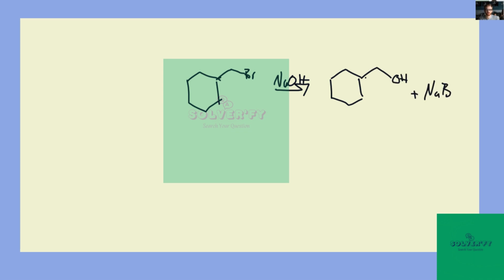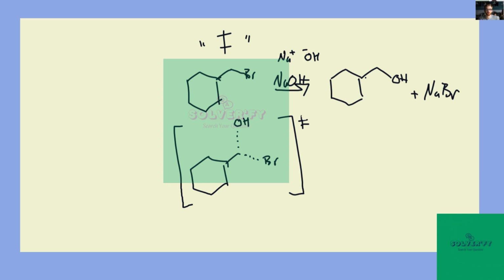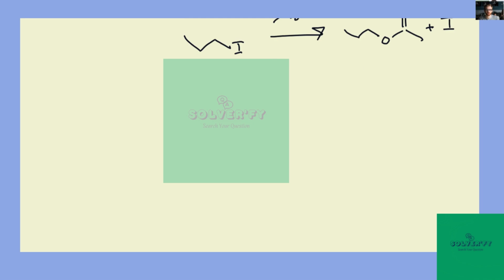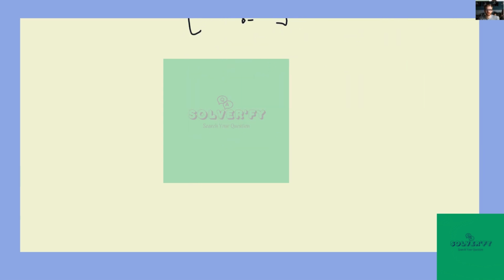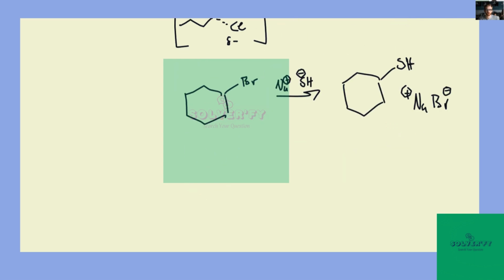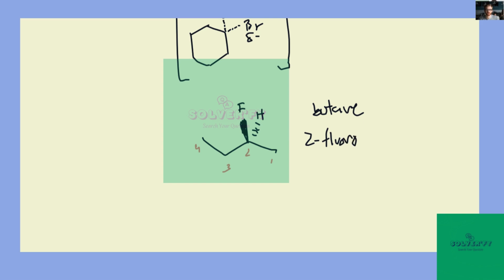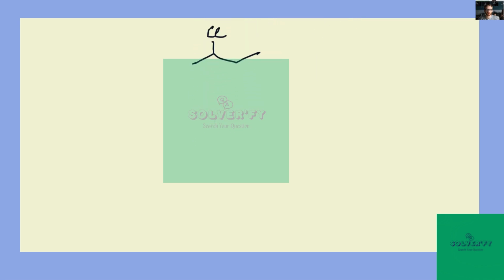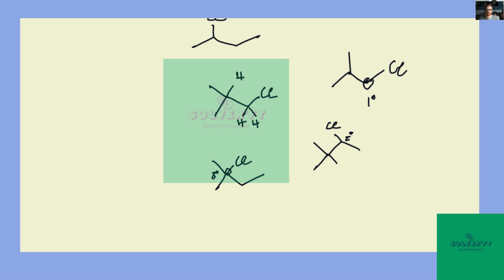[Chemistry] The Effect of Substrate Structure on the Rate of an Process 3 Draw the transition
[Chemistry] The Effect of Substrate Structure on the Rate of an   Process 3. Draw the transition state for each of the following SN2 reactions (a)   (b) (c) Cl    (d) 4. What is the IUPAC name for the compound shown Use the Kahn Ingold Prelog rules of priority. The highest atomic number has the highest priority. A) 3-Fluorobutane B) 2-Fluorobutane C) (S)-2-Fluorobutane D) (R)-2-Fluorobutane 5. Which of the choices is a secondary alkyl halide The purpose of this exercise is to practice taking a structural formula and turning it into a bond-line structure. A)  B)  C)  D)